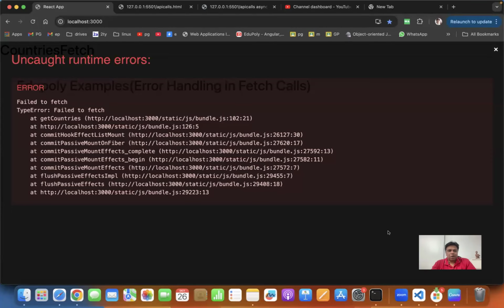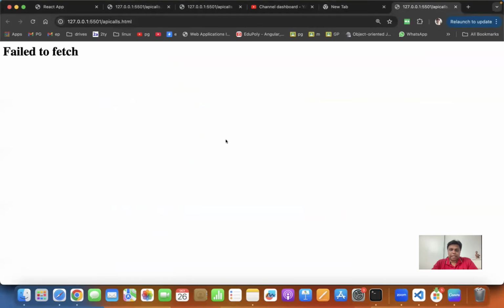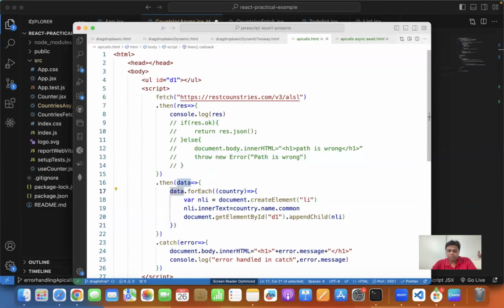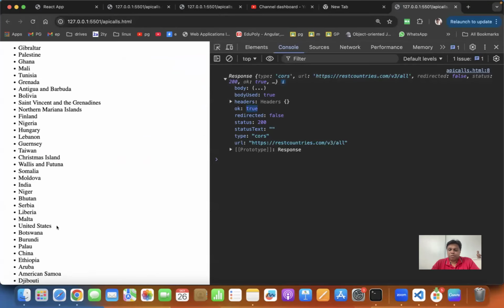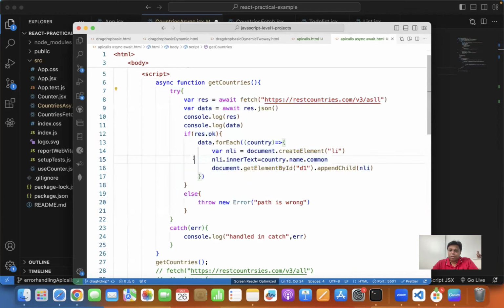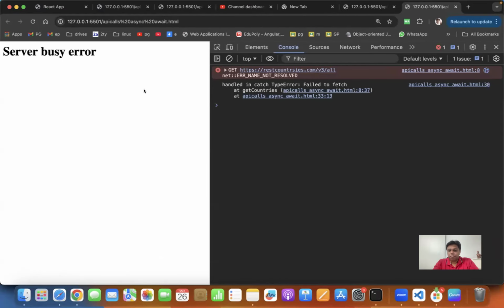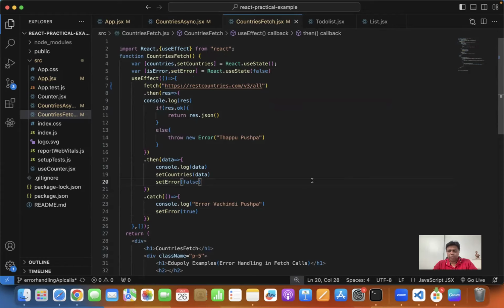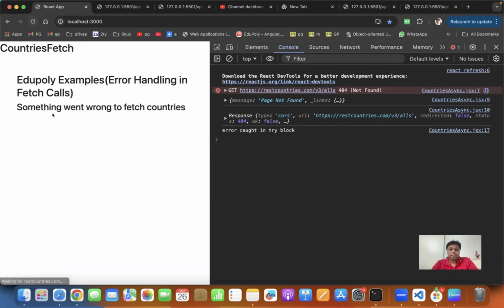Api call error handling with fetch async await in ReactJS and Javascript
Hello Everyone, in this video we discussed about How to make fetch based API calls in both JavaScript and React, How to make async and await functions based API calls in both JavaScript and React, How errors handled in fetch based API calls, How errors handled in async and await functions based API calls

How catch method handles different errors in both Javascript and Reactjs
Which type of errors catch method handles
How catch  method handles hostname errors
How catch method handles pathname errors
About response object properties

*Frontend TrainingCourses*
- HTML                                          - CSS
- Java FullStack
- Python Fullstack
*Cloud Technologies Training Courses*
- DevOps
- AWS